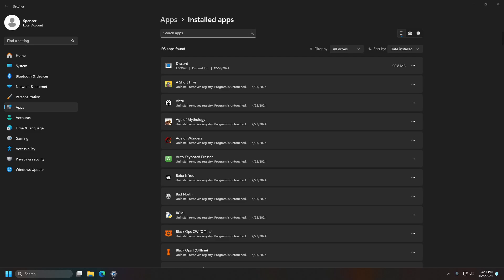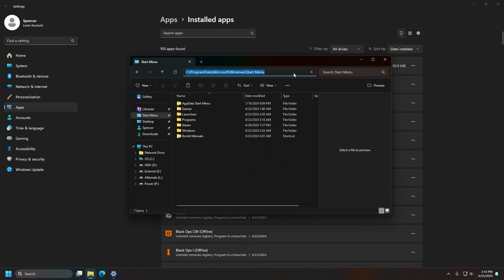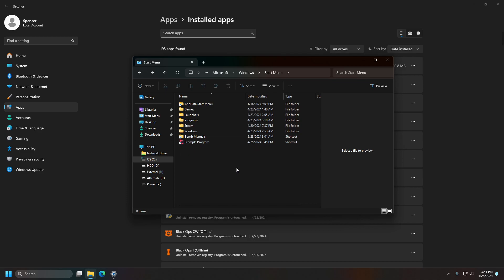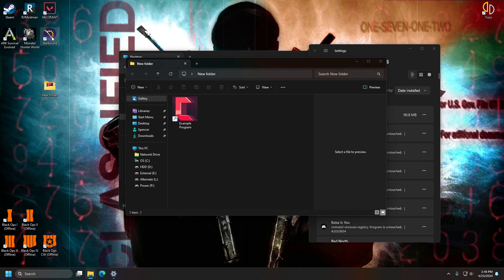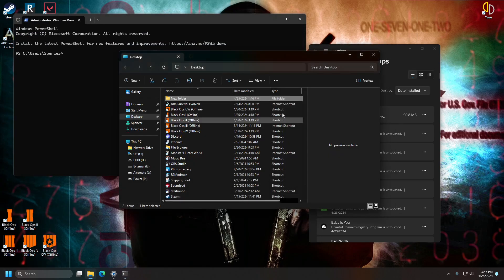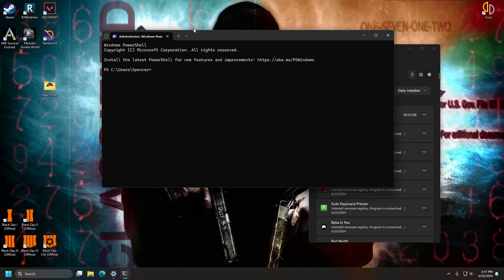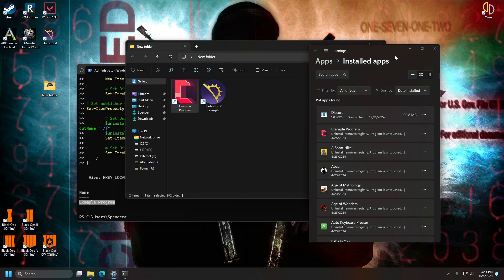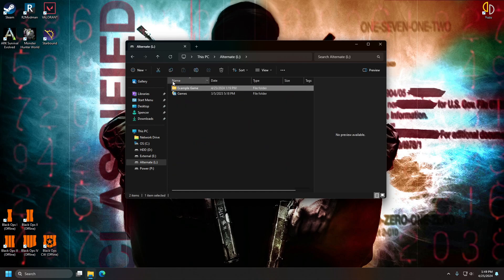How to Add Any Program to Installed Apps List and Search Bar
C:\ProgramData\Microsoft\Windows\Start Menu

C:\Users\(YOURUSERNAME)\AppData\Roaming\Microsoft\Windows\Start Menu\Programs

Not working? Try the following:
Run terminal as administrator.
Replace the top line "C:\SHORTCUTFOLDER" with the preferred directory.

$shortcutFolder = "C:\SHORTCUTFOLDER"

foreach ($shortcut in Get-ChildItem -Path $shortcutFolder -Filter "*.lnk") {
    $shortcutName = $shortcut.BaseName

    $shell = New-Object -ComObject WScript.Shell
    $shortcutObject = $shell.CreateShortcut($shortcut.FullName)
    $shortcutPath = $shortcutObject.TargetPath
    $shortcutIcon = $shortcutObject.IconLocation
 $publisher = "Uninstall removes registry. Program is untouched."

    if ($shortcutIcon -ne ",0") {
        $icon = $shortcutIcon
    } else {
        $icon = $shortcutPath

    $keyPath = "HKLM:\SOFTWARE\WOW6432Node\Microsoft\Windows\CurrentVersion\Uninstall\$shortcutName"

    if (-not (Test-Path $keyPath)) {
        New-Item -Path $keyPath -Force

        Set-ItemProperty -Path $keyPath -Name "DisplayName" -Value $shortcutName

  Set-ItemProperty -Path $keyPath -Name "Publisher" -Value $publisher

        $uninstallCommand = "REG DELETE `"HKLM\SOFTWARE\WOW6432Node\Microsoft\Windows\CurrentVersion\Uninstall\$shortcutName`" /f"
        $uninstallString = "cmd.exe /c $uninstallCommand"
        Set-ItemProperty -Path $keyPath -Name "UninstallString" -Value $uninstallString

        Set-ItemProperty -Path $keyPath -Name "DisplayIcon" -Value $icon